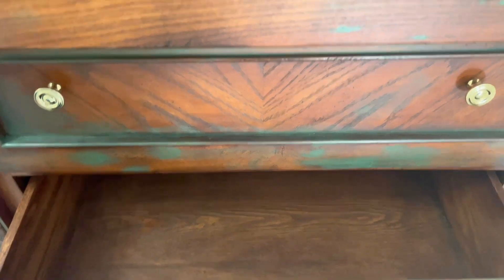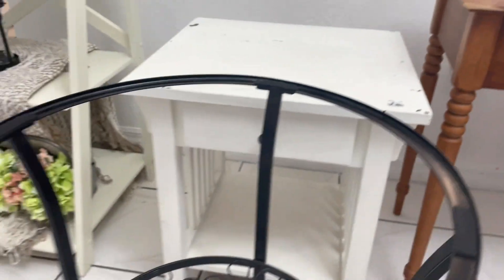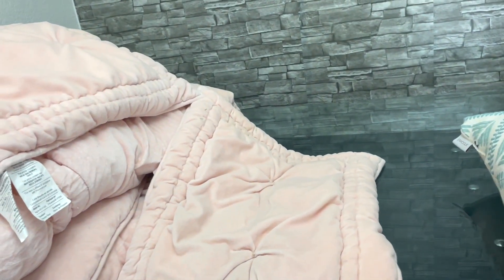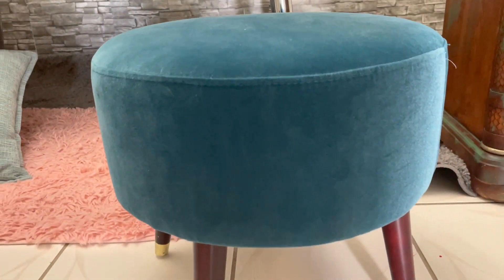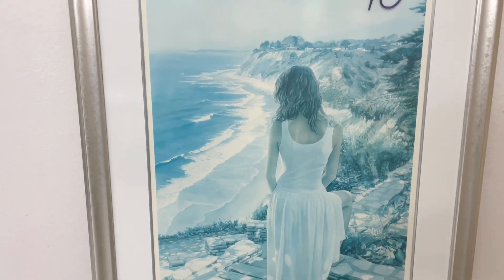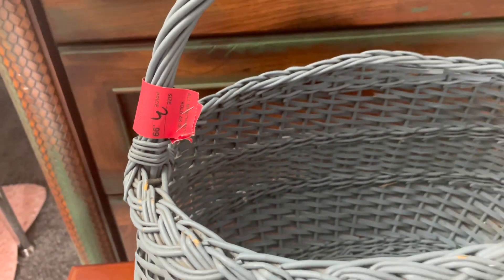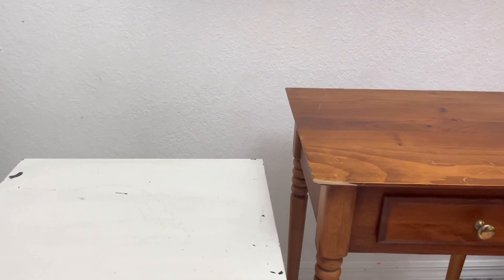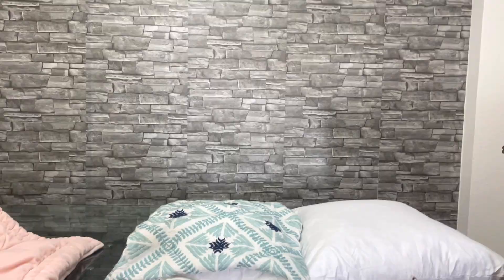COMPRAS DE SEGUNDA MANO/ IDEAS PARA DECORAR TU HOGAR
Silvia Santos Imagination

Hola queridos amigos les comparto unas compras que hice en la tienda de segunda mano, Quiero hacer unas cuantas remodelaciones y allí pude encontrar encontrar varios artículos que quería por un precio muy
Economico, en los próximos videos te estaré compartiendo las decoraciones que voy hacer con ellos. Que tengas un hermoso día, bendiciones